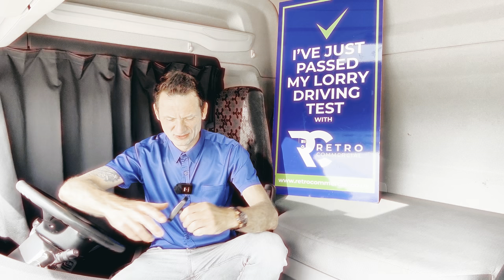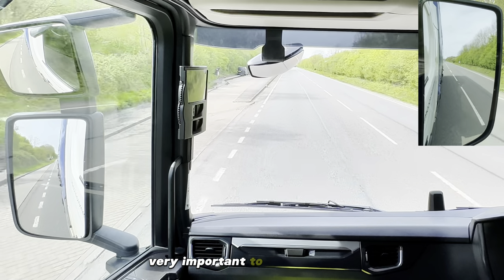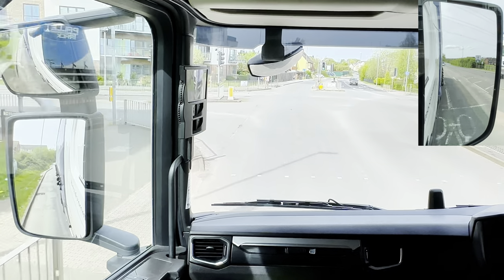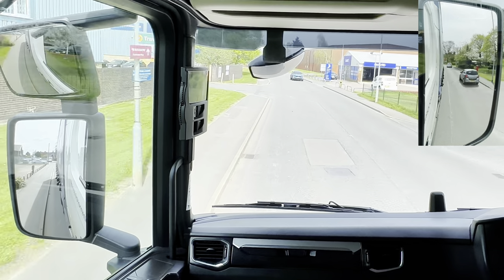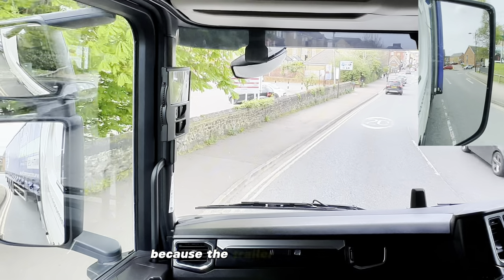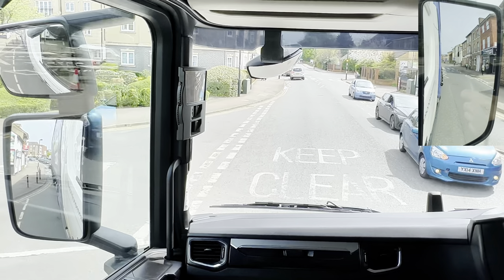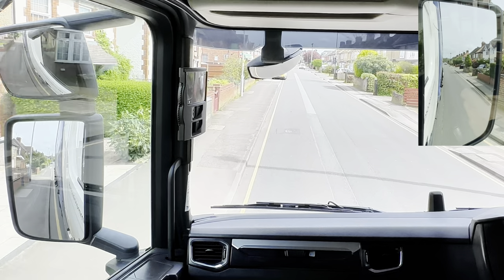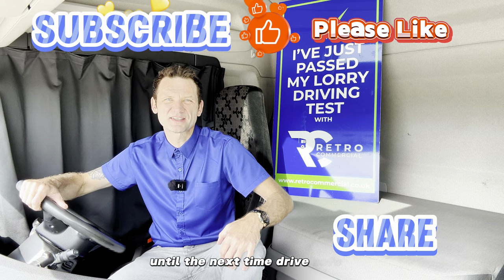Why is Checking Mirrors Crucial When Driving HGVs? Expert tips And Advice From Patrick Biel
Explore the importance of mirror usage in this detailed guide, 'Why is Checking Mirrors Crucial When Driving HGVs?'. This video takes you on a real-time road journey, demonstrating effective mirror use in our top-of-the-line Scania trucks. Learn what to look for, when to check your mirrors, and why each check is vital for safety.

-What Should You Look for in Mirrors While Driving an HGV?
-When is the Best Time to Check Mirrors in a Truck?
-How Can Effective Mirror Use Prevent Accidents in Large Vehicles?
-Real-Time Examples of Mirror Checking on the Road: What Do They Show?

Real-Time Demonstrations: See exactly how and when to check your mirrors while navigating different road scenarios.
Safety Tips: Understand the critical role mirrors play in preventing accidents.
Expert Guidance: Get professional tips from an experienced LGV instructor.

Enjoy learning in one of the best vehicles in the business, and take your driving skills to the next level with Retro Commercial Training!